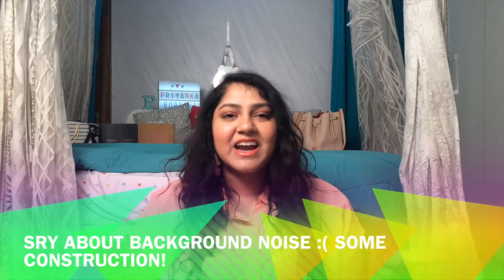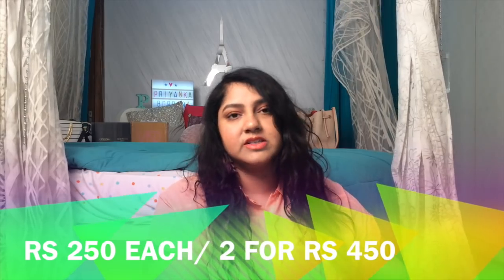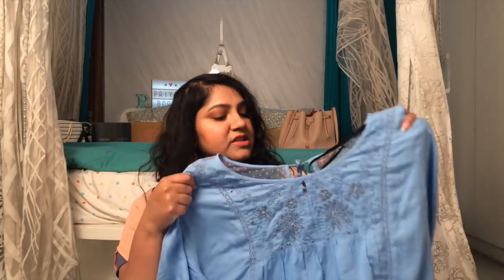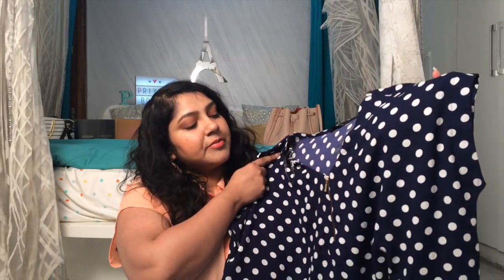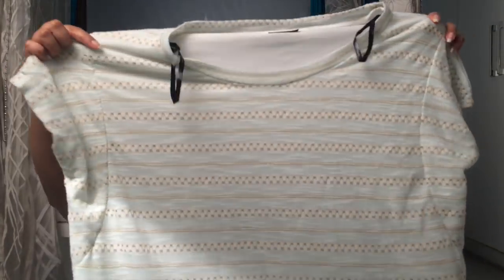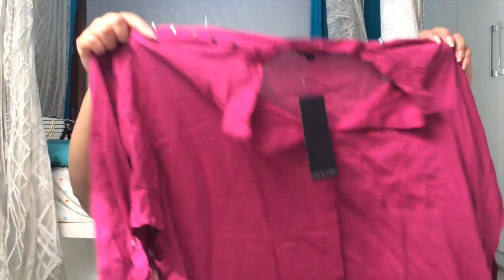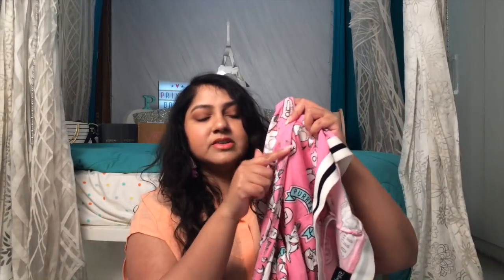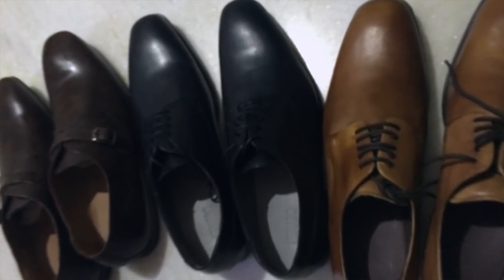HUGE HAUL : brand rejects, chemistry, shopperstop | Hyderabad Street Shopping | Priyanka Boppana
Hi Guys,

Location: opp. Chirec school/ aparna heights ,kondapur
google maps location for chirec school

Timings: 11.30 am to 8 pm ( approx.)

This exhibition might b running till 3rd-4th week of April 2018 ( depends on stock since it's all export surplus)

got all the tops, romper, jumpsuit : Rs 450 for 2 pieces/Rs 250 per piece

Pavers boots: Rs 800 per pair
men's boots Rs 1000 each pair

other places to find brand rejected clothes:
Shilparamam, hitech city

Pabolu fashions, secunderabad

Ole (has a couple of outlets..check google maps for your nearest store)

leave names in the comments if you know any :)